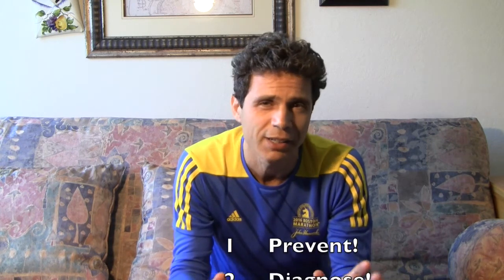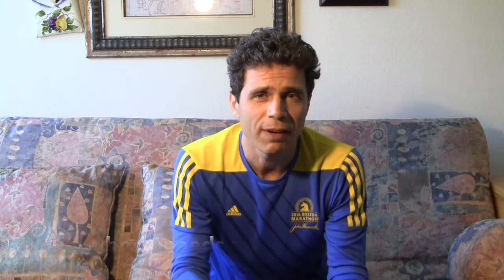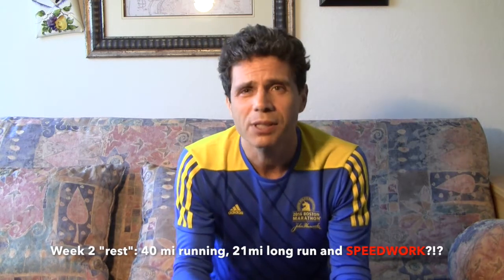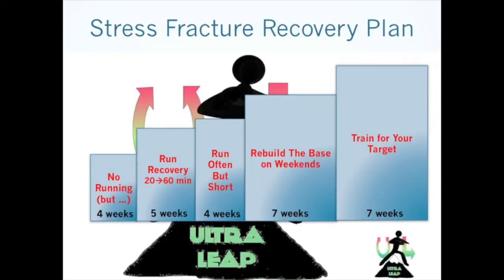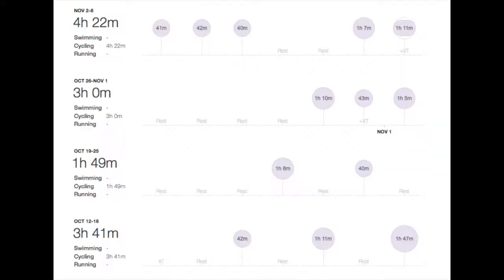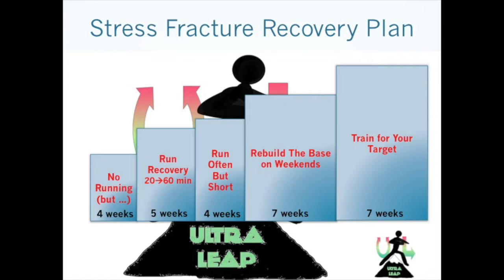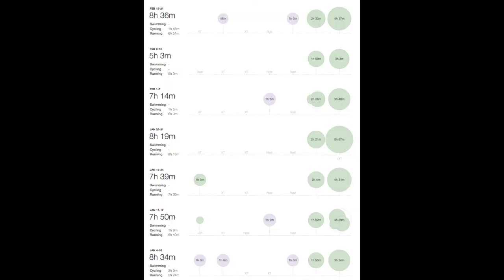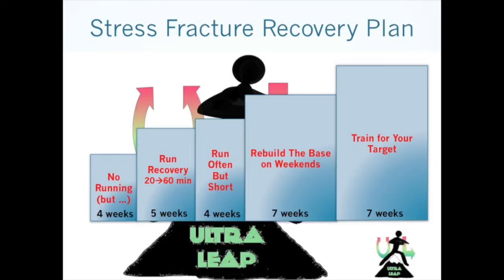Back to run after Stress Fracture: Prevent, Diagnose, Recovery Plan!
Stress Fracture (and shin splints too!): Prevent, Diagnose, Recovery Plan! Check out my 5-step recovery plan and the two braces that helped me along the way. This helped me run a marathon and shortly after a 100K after my tibia stress fracture, and the plan mostly applies to shin splints too.